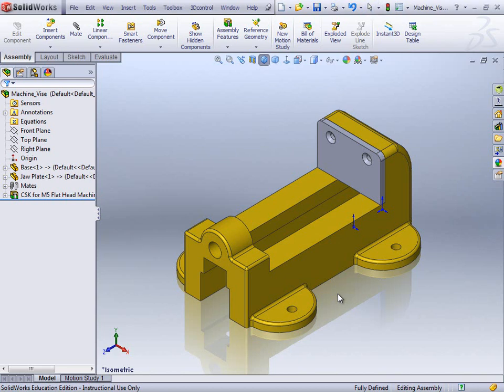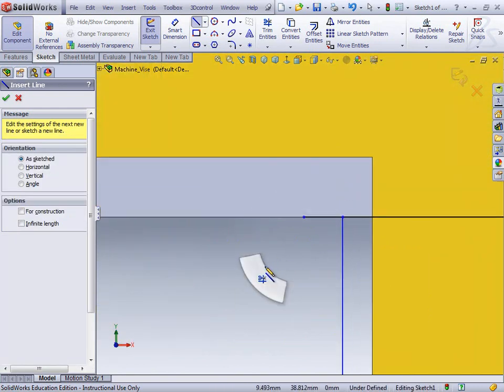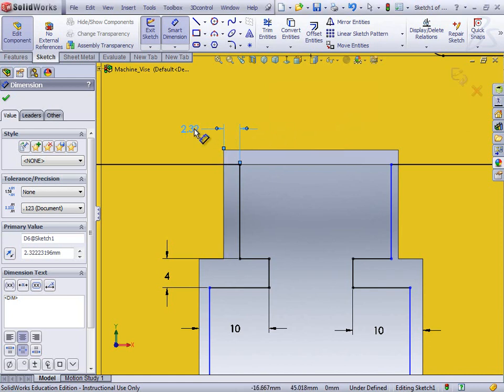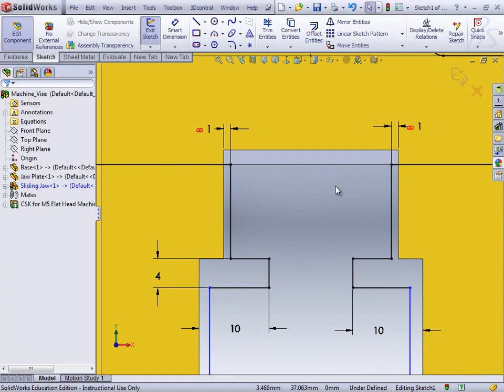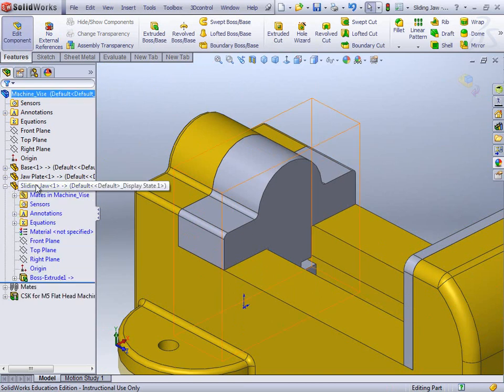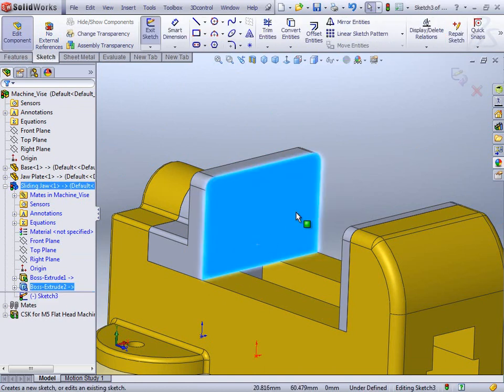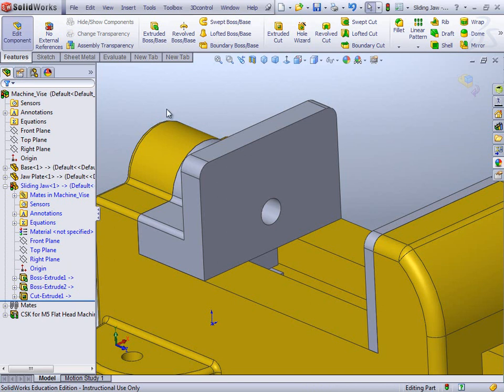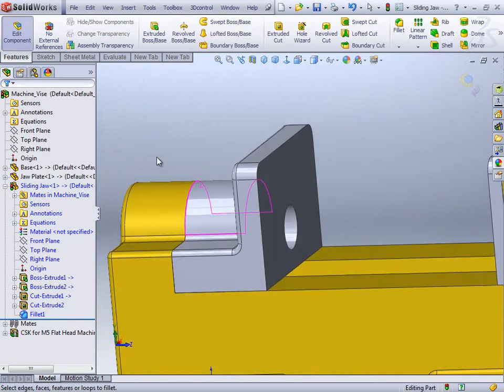2 Sliding Jaw 1